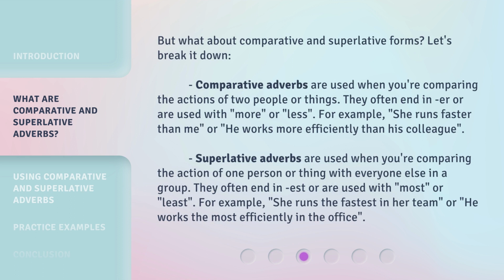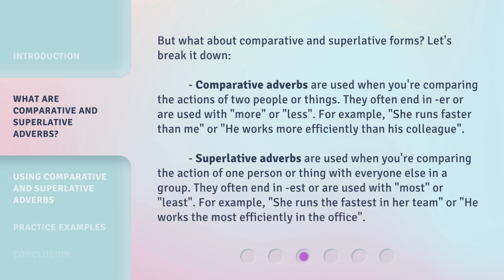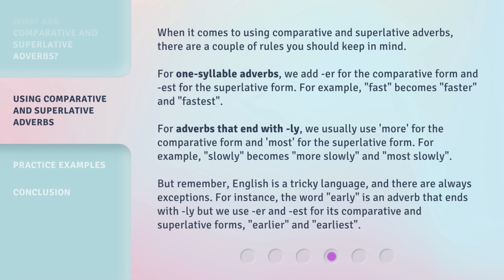Adverbs: Going Above and Beyond With Comparative and Superlative Forms!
Mastering Comparative and Superlative Adverbs: Going Above and Beyond! • Learn how to use comparative and superlative adverbs to take your language skills to the next level! This video explains what adverbs are and how to form and use comparative and superlative adverbs in your writing and conversations. Get ready to sound more fluent and confident in no time!

00:00 • Introduction - Adverbs: Going Above and Beyond With Comparative and Superlative Forms!
00:32 • What are Comparative and Superlative Adverbs?
01:44 • Using Comparative and Superlative Adverbs
02:40 • Practice Examples